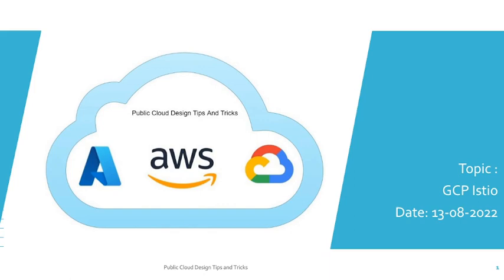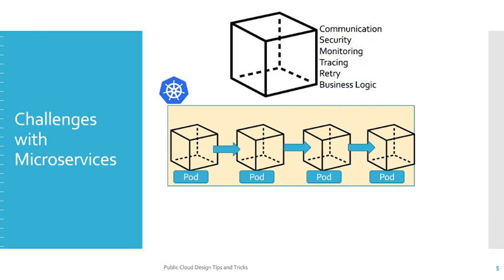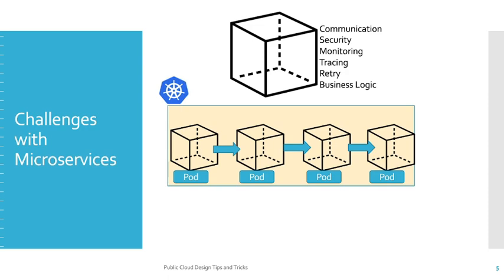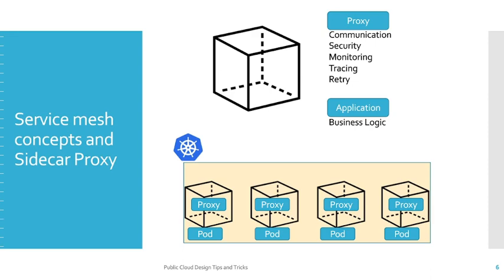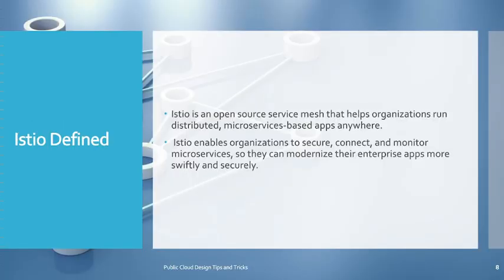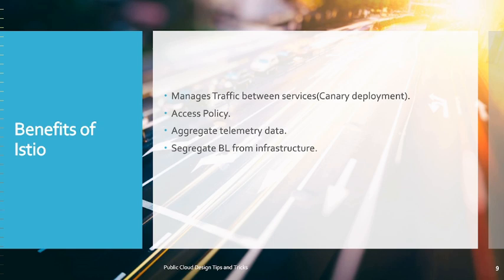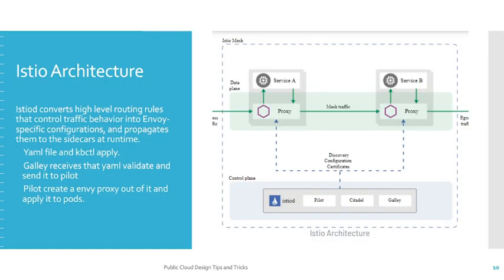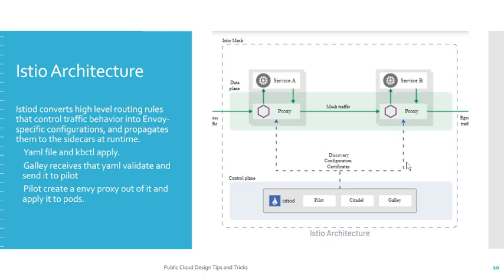Fundamentals of service mesh​ | GCP Istio | Istio architecture | What is Envoy proxy |Istio benefits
Fundamentals of service mesh​
GCP Istio
Istio architecture
What is Envoy proxy
Istio benefits

References :​